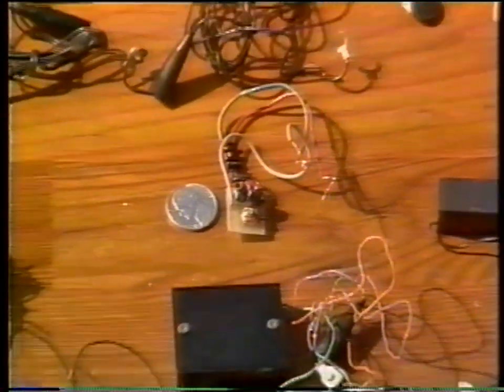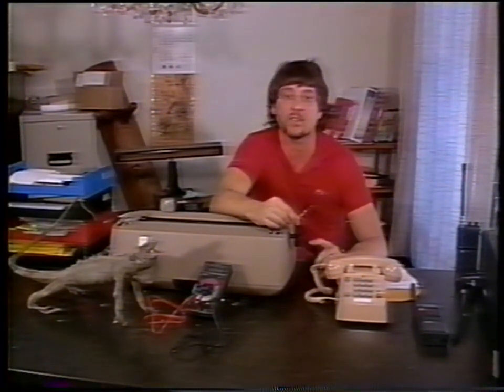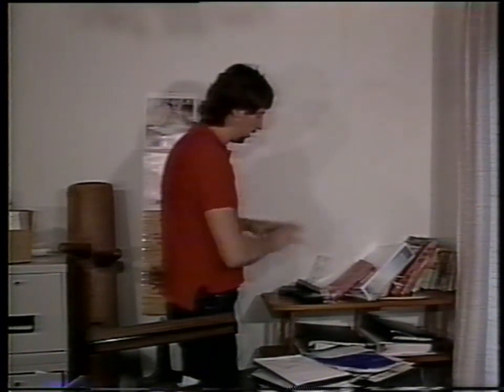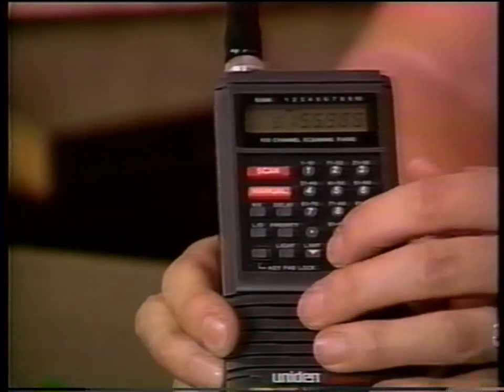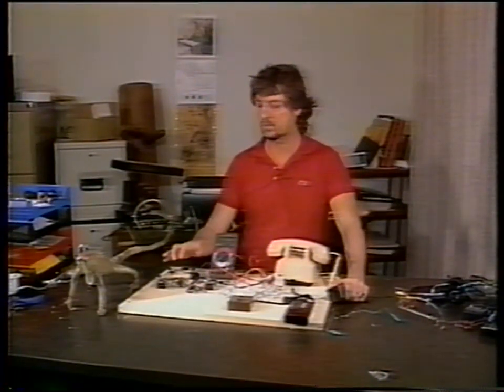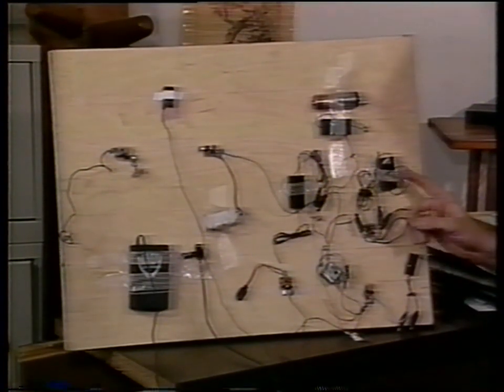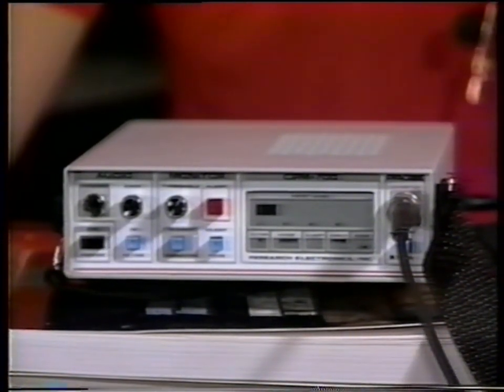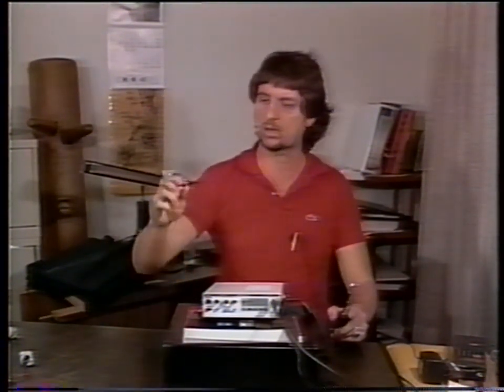CEP - Keep it Secret